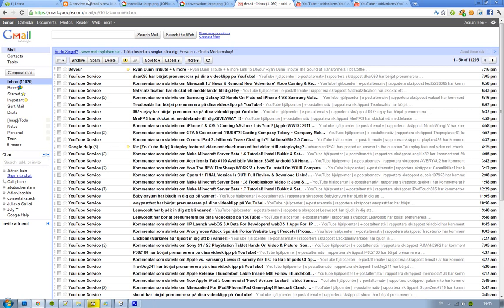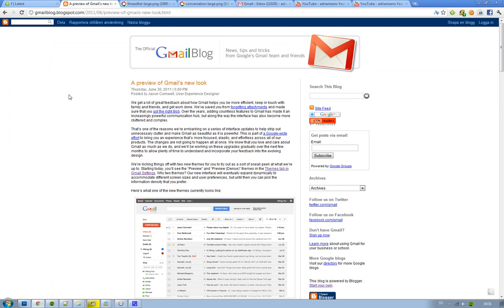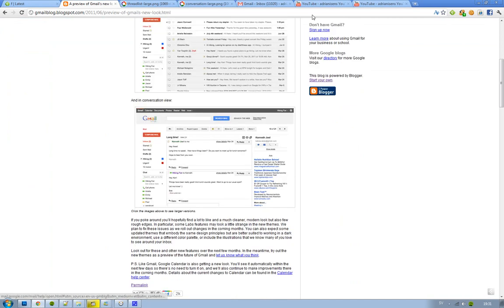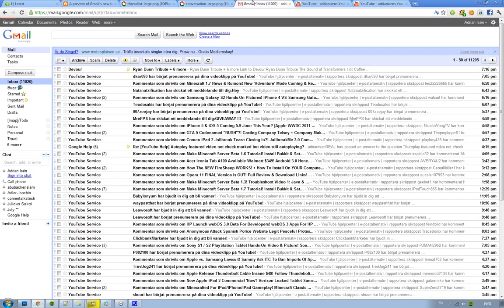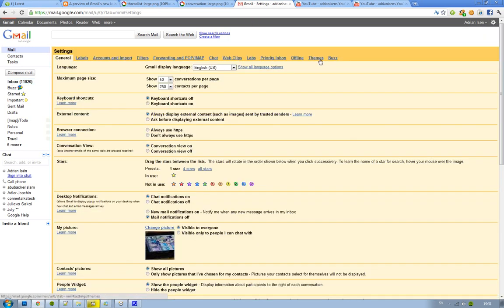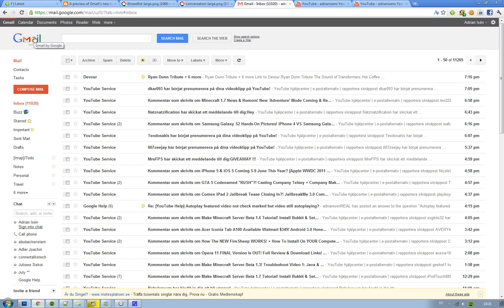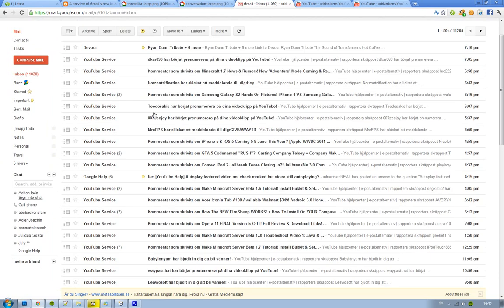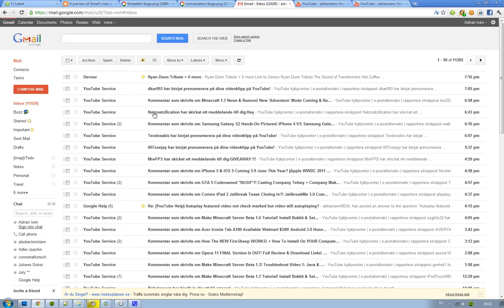Try Gmail's New Look Two Official Google Themes! Google+ Plus Design Better Than Hotmail!